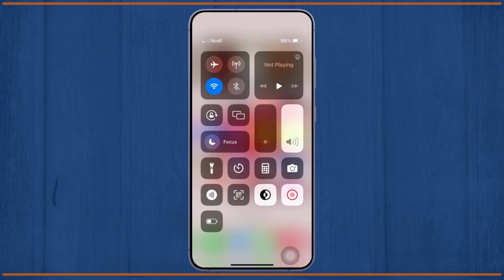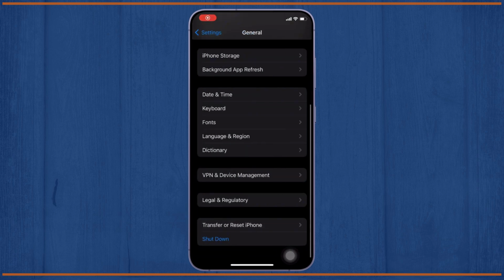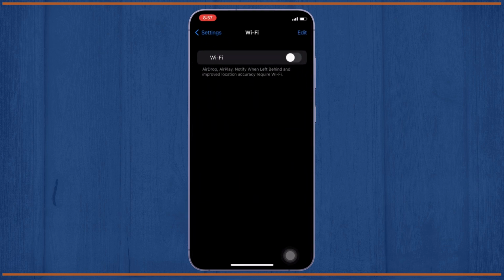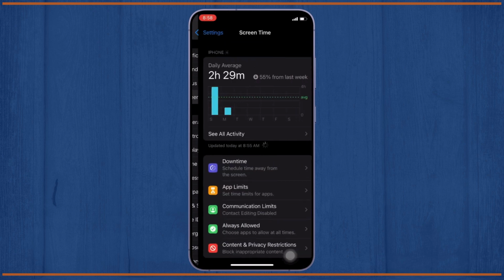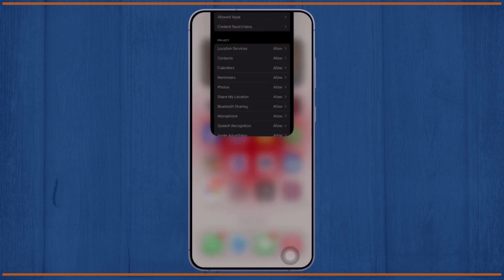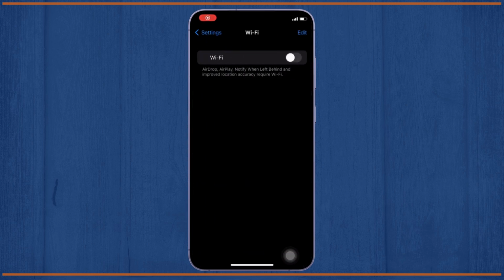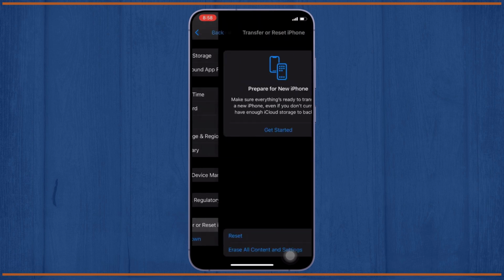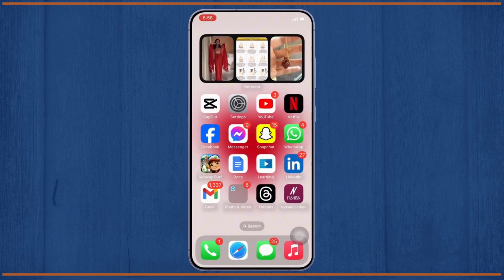How to Fix WiFi Icon Greyed out on iPhone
Learn how to fix the WiFi icon that’s greyed out on your iPhone in this step-by-step tutorial. Whether your WiFi option is unavailable or you’re having trouble turning on WiFi, we’ve got you covered!

In this video, you'll discover how to resolve the issue of a greyed-out WiFi icon on your iPhone. We'll walk you through the simple steps to fix your WiFi settings and get your connection back up and running.

0:20 Step 1: Check for Software Updates
0:45 Step 2: Reset Network Settings
1:15 Step 3: Restart Your iPhone